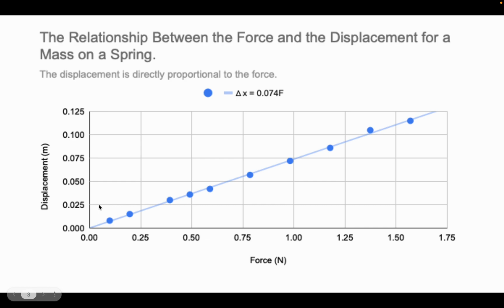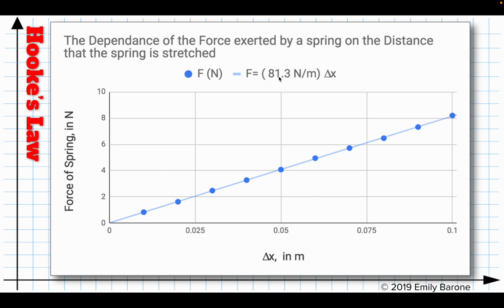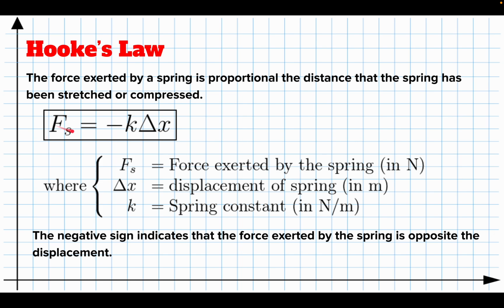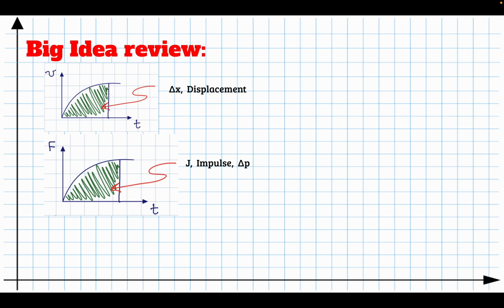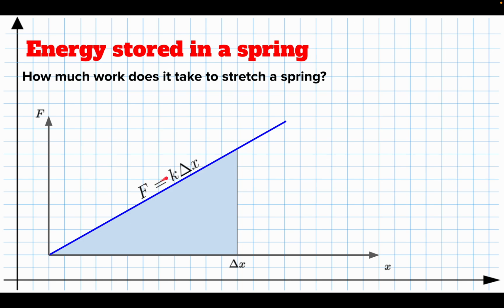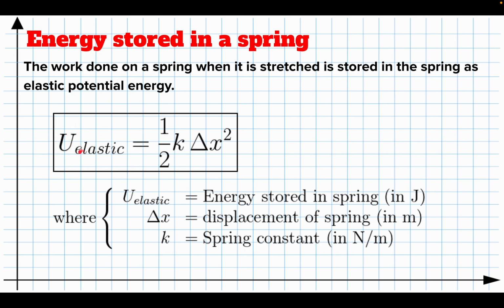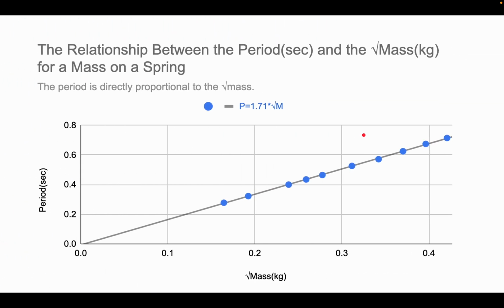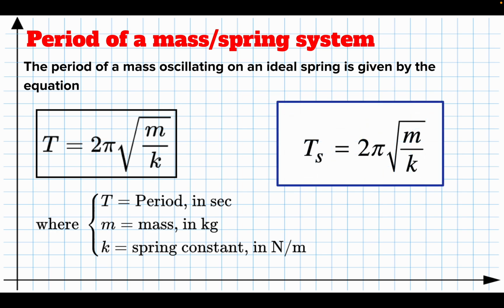mass spring system